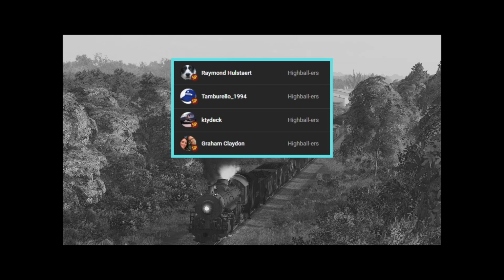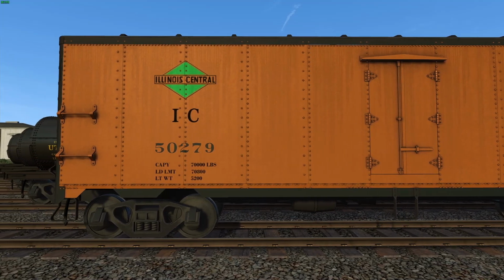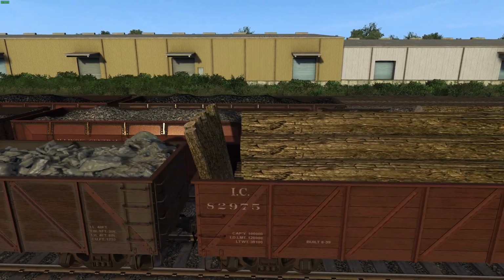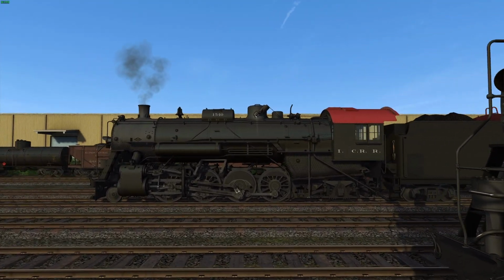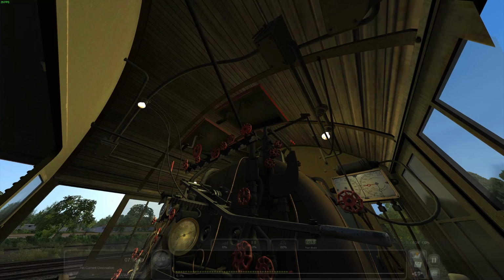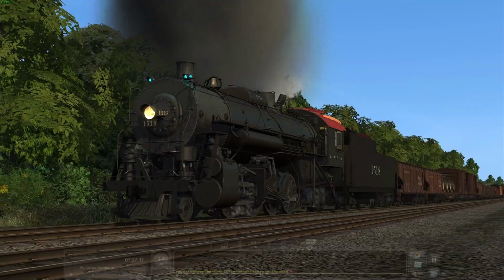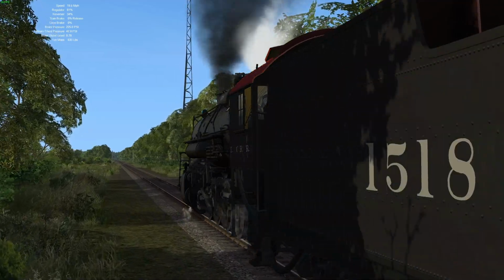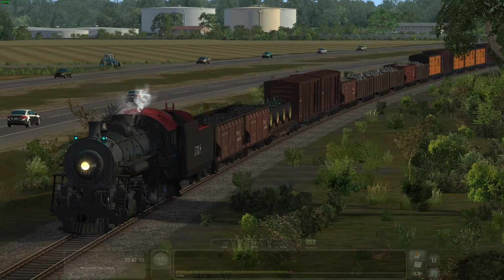Train Simulator | ICRR Mikados & Freight Pack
Commissioned from a community member comes this Train Simulator pack spearheaded by none other than 'Machine Rail'.
The Illinois Central RR's 1500 class / 2-8-2 / "Mikes" were a long-time staple of the IC serving all the way up until 1960. This pack is shaped as the Lima derived variants from the 1923 order as well as ICRR's own specified units.
Therefore, this pack include 2 variants of the loco as well as 7 pieces of era appropriate rolling stock in their own variants as well.